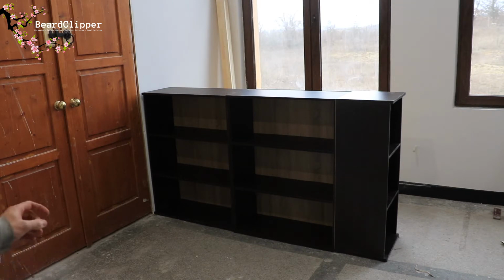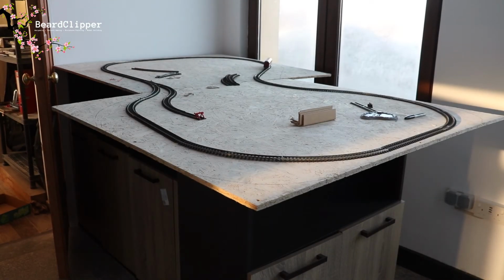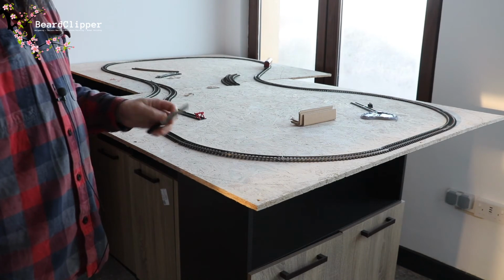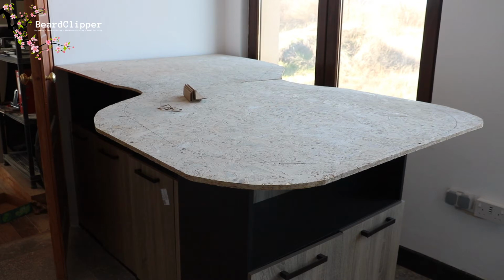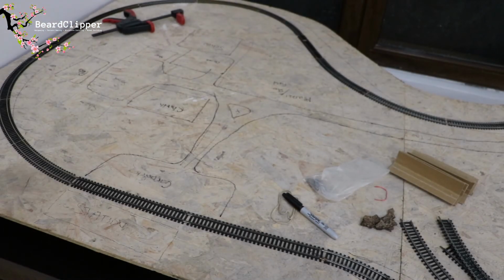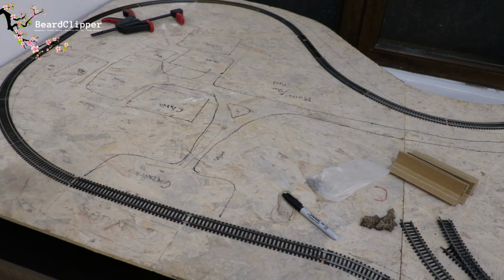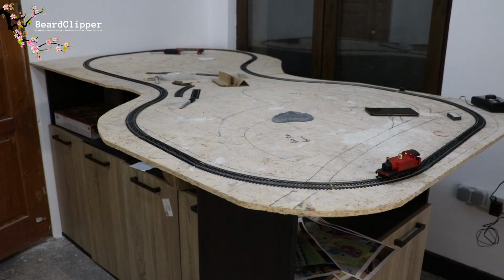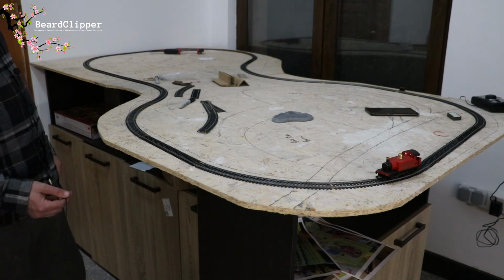Making a model railway for my toddler - Part 1 - Planning and Preparation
I'm building a model railway for my daughter, Rosie (just turned two as I type this) based on the Osborne Farm series with Poppy & Sam and in this video  I introduce and describe the planning and preparation I've done for this OO scale railway.

This is the first in a long series that will track this build over the coming months.

Chapters:

00:00 Start
00:15 Intro
01:19 Where the railway will go
03:43 Planning the track
09:13 Sketching in the scenery
14:02 The first run
17:24 Outro